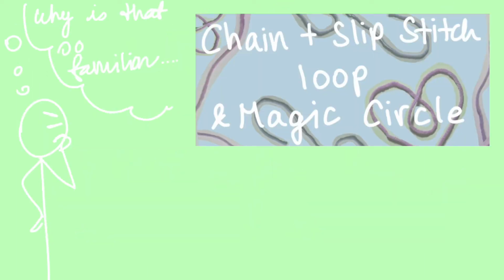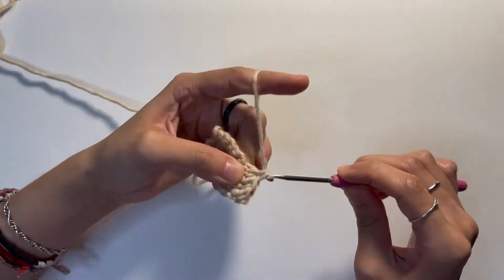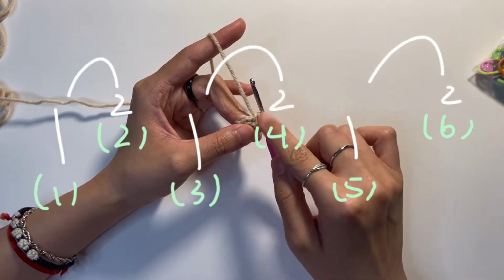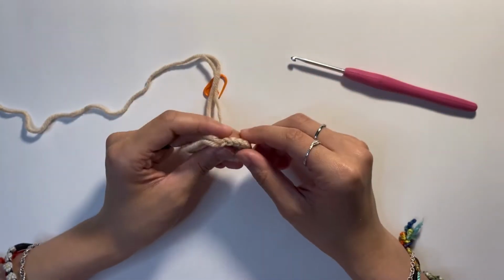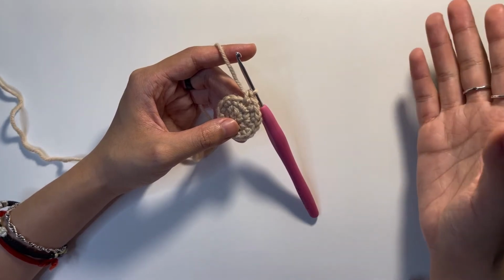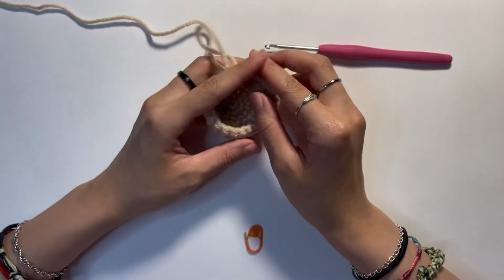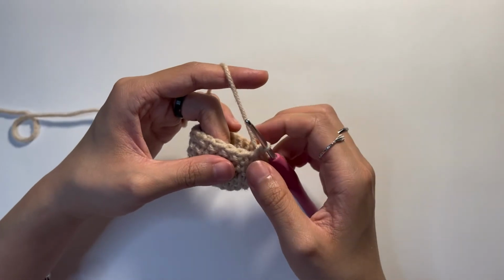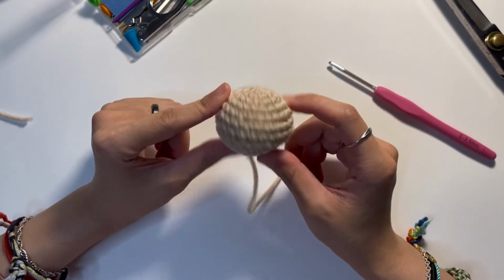How to Increase☝🏼Decrease👇🏼and Work in the Round (Crochet Absolute Beginners Series Ep. 4.5)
Welcome to part 4.5 of the “How to Crochet for Absolute Beginners Series.” I’m going to pick up where I left off in the last video :) learn how to make a ball, increase and decrease, and work a magic circle/magic ring step by step in EXTREME DETAIL.

Video Content:
Increase and Decrease: 1:20
Magic Circle Recap: 5:04
Growing the Magic Circle (in the Round): 7:30
Making a Ball: 23:13
Closing the Ball/Decreasing: 27:25

Unless stated otherwise in the description or in the video itself, any crochet patterns have been generated by me. I understand that most crochet projects and techniques are reproducible without necessitating actual copying (the same being true for design inspiration), but please do not reproduce or repost any written patterns without my permission. Additionally, if you are making and posting any of my designs (projects that you’ve made by following my tutorials), please include credit👍

Other Credits:
Edited on Capcut
Thumbnail Created on Canva (Thumbnail Image Credit: Canva)